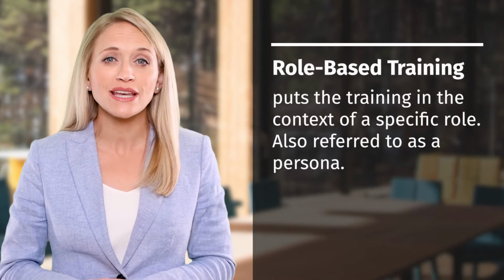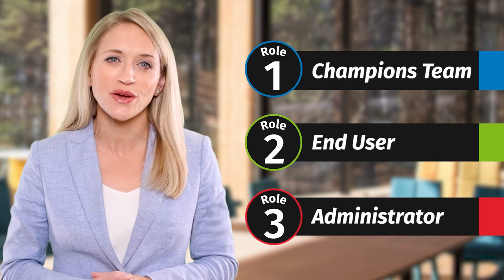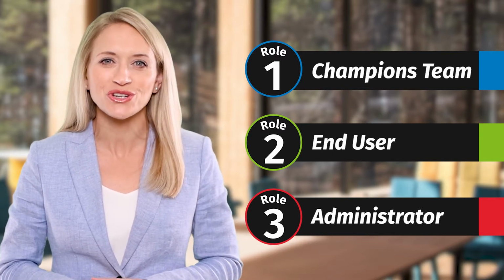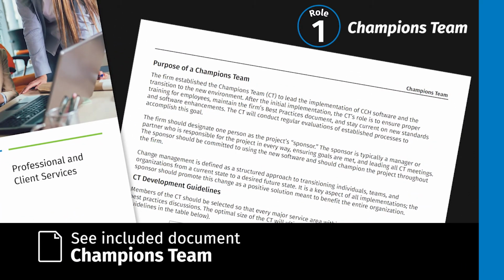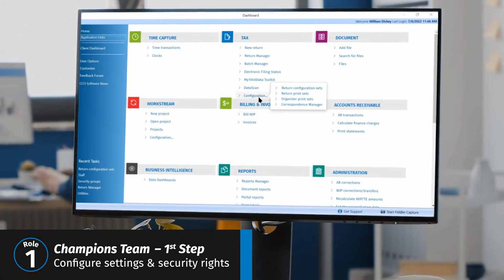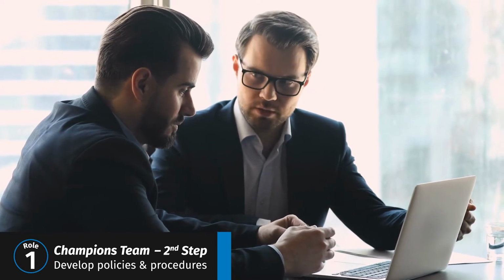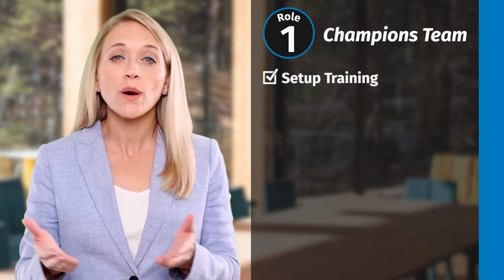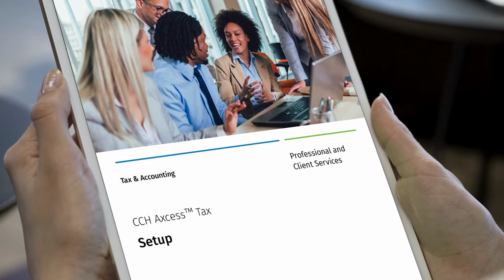Wolters Kluwer - Professional and Client Services: CCH Axcess™ Tax Training & Consulting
This video reviews the training and consulting courses and discuss how to determine who should attend each course for CCH Axcess™ Tax.

For additional information on the Professional and Client Services: Champions Teams, see our solution